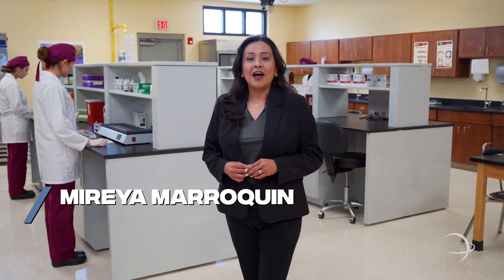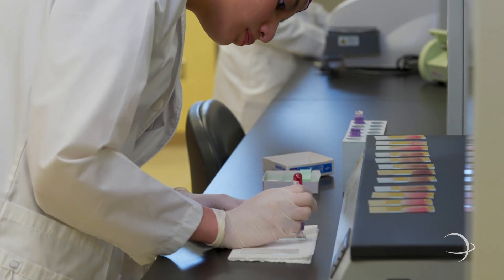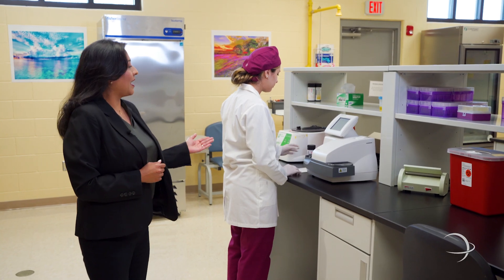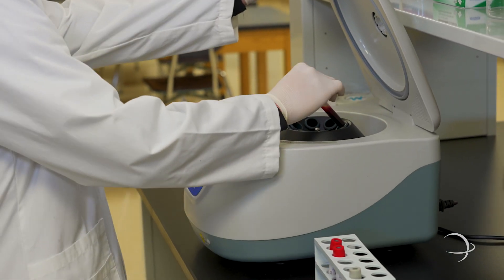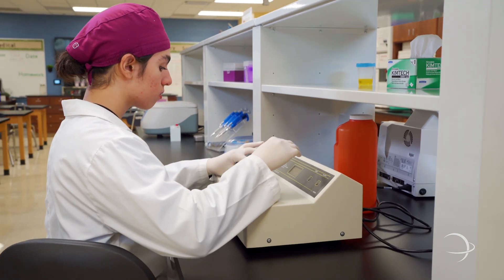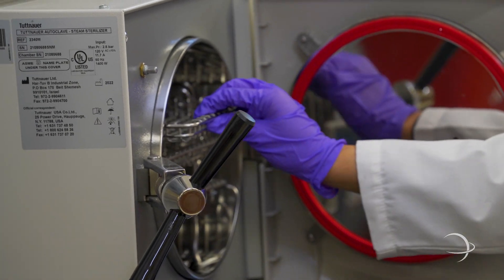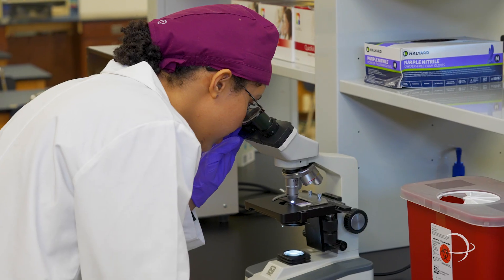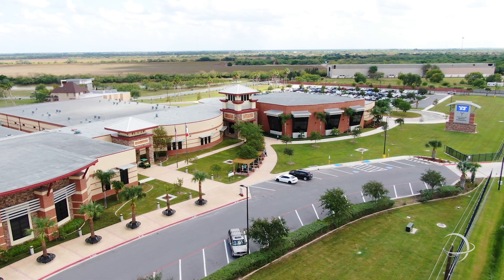STISD | Career & Technical Education: Biomedical Science Program at Medical Professions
The Health Science Career Cluster focuses on planning, managing and providing therapeutic services, diagnostics services, health informatics, support services and biotechnology research and development. To pursue a career in the health science industry, students should learn to reason, think critically, make decisions, solve problems, communicate effectively and work well with others.